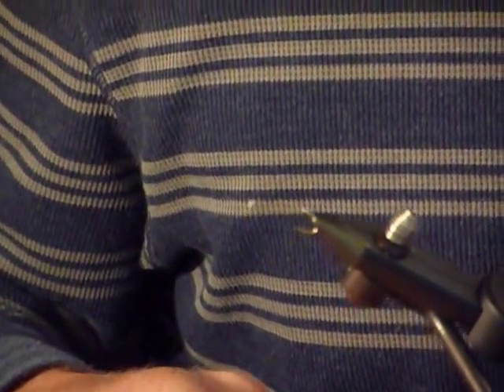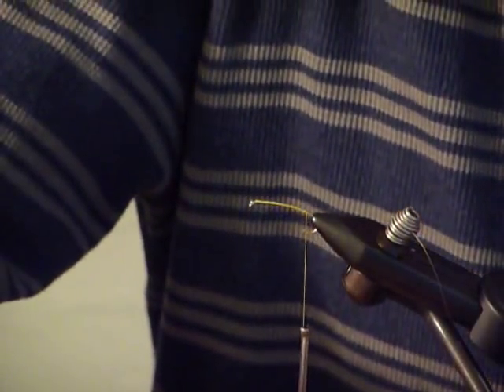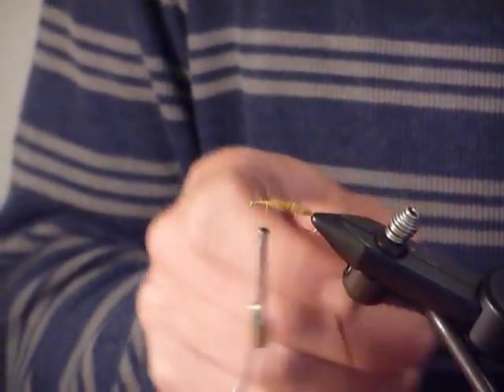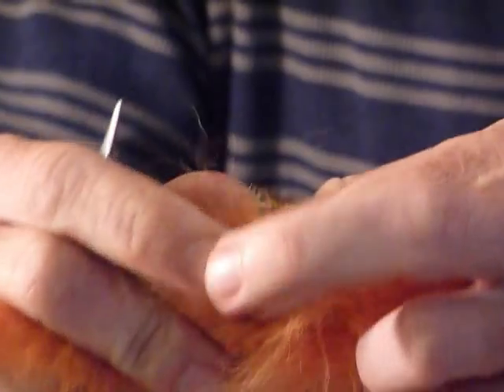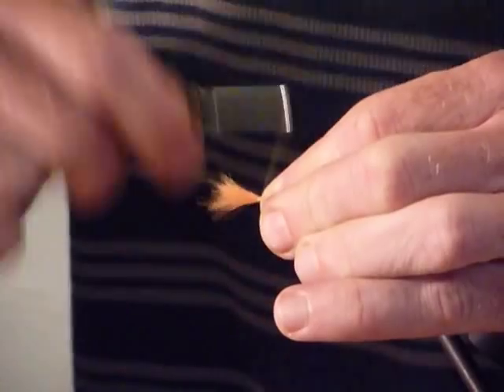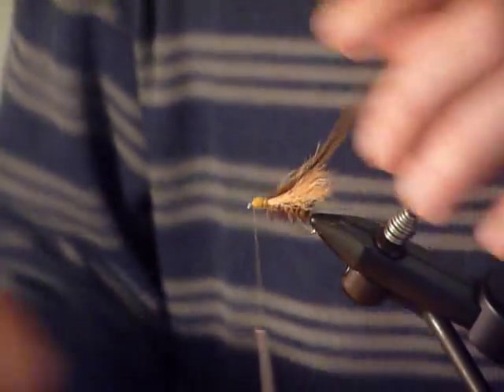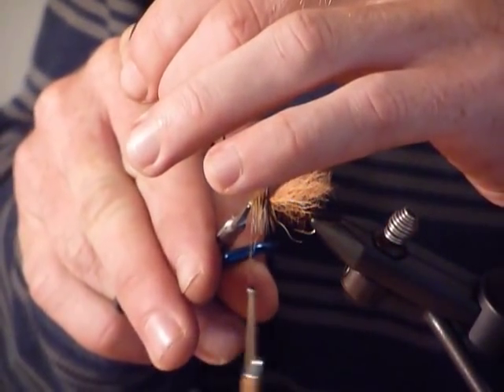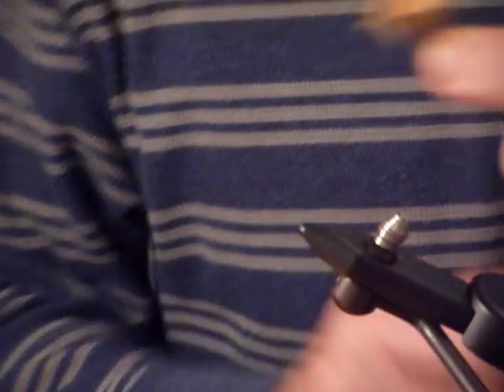Fly Tying Video - Tying a Norm Woods Special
Fly Tying demonstration of a Norm Woods Special dry fly. This is an awesome dry fly to fish during the Deschutes stonefly hatch. It can take rainbows when many other patterns fail to bring the fish up to the surface,